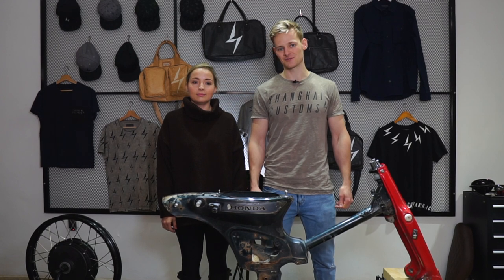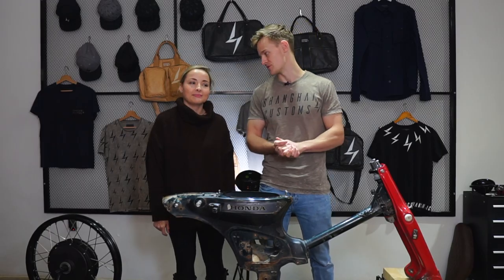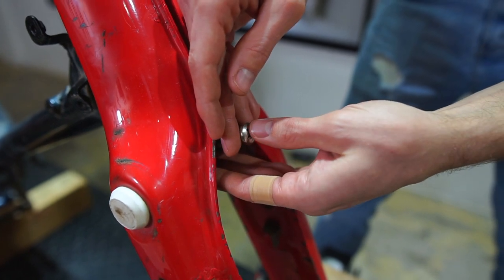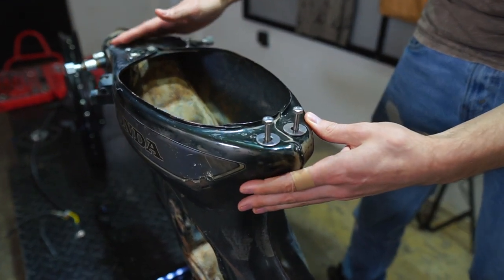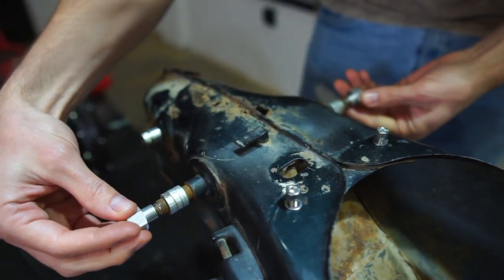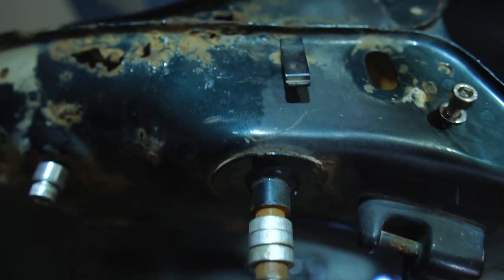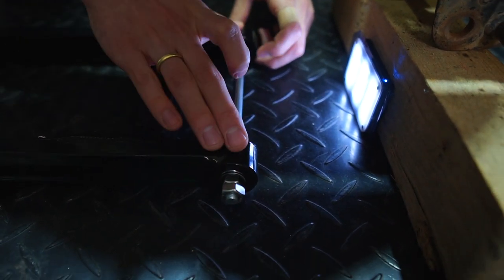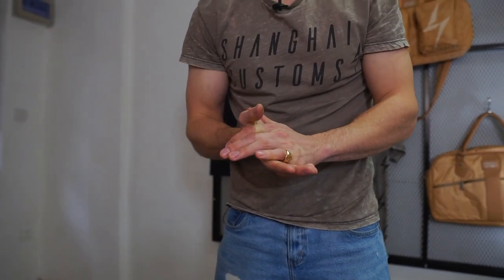1. Introduction & Screws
An introduction to the build from Alex & Vanessa and a rundown of all the nuts & bolts that come as part of the kit.